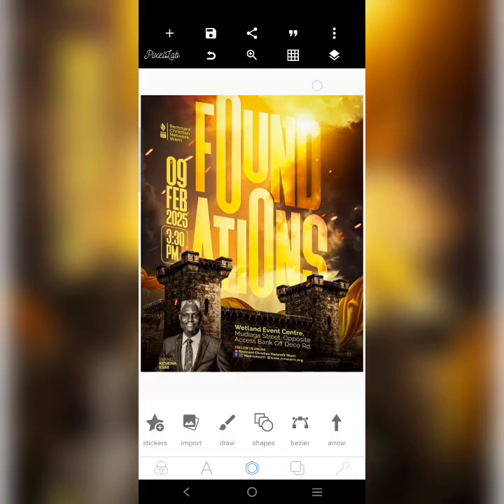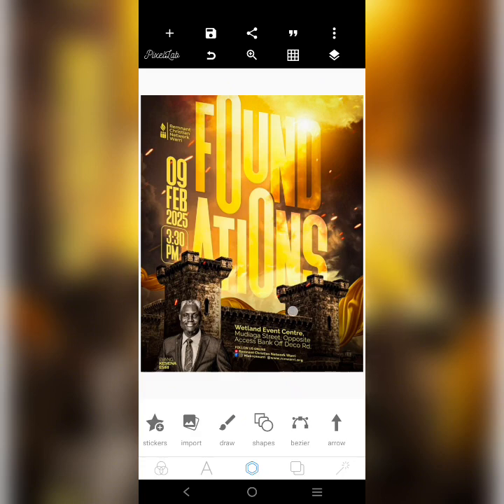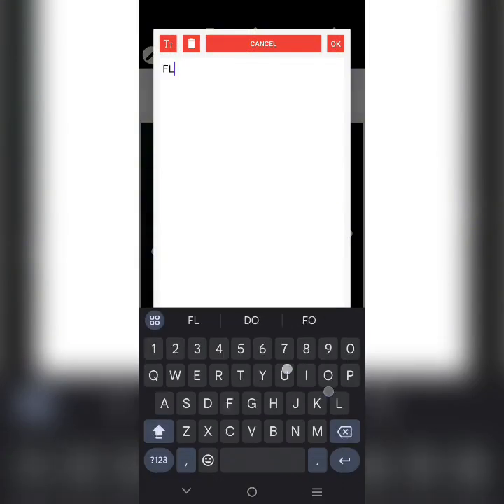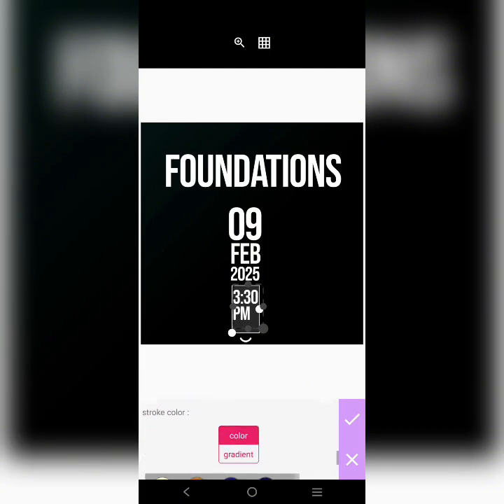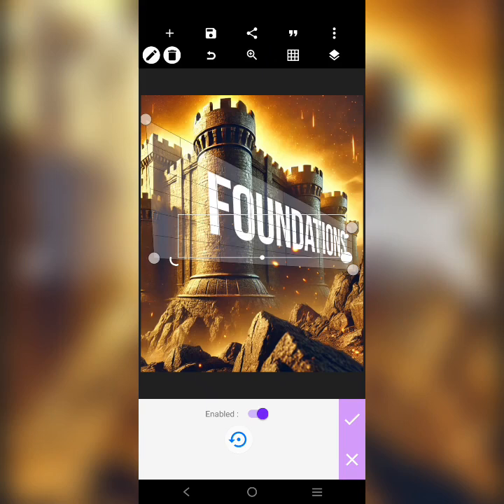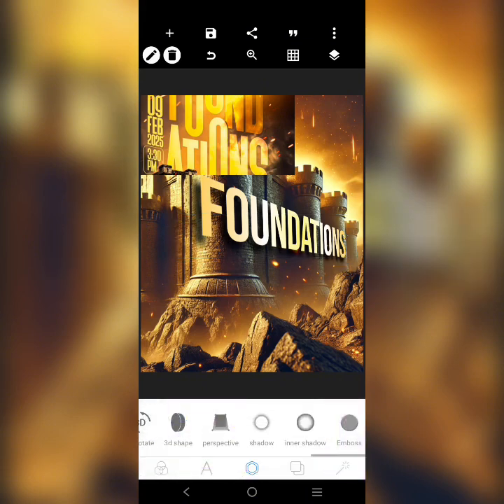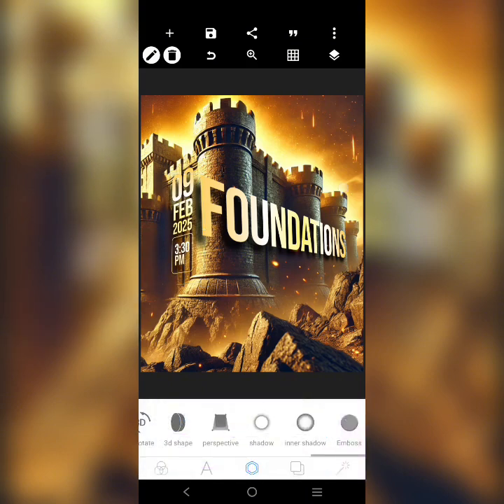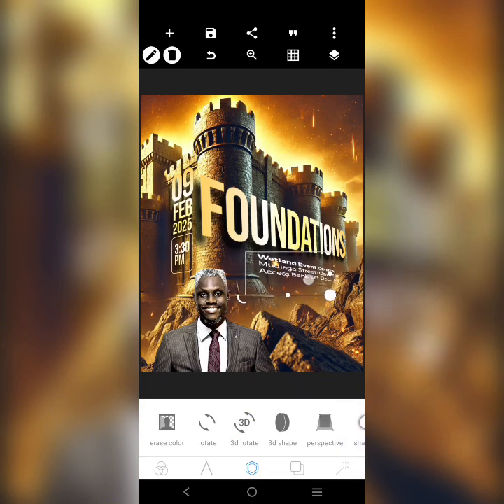Top Graphic Designer Reveals Best Methods for Creating Church Flyers on Your Smartphone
Want to learn how to improve your church flyer designs and make them functional?
In this video, I walk you through the full process of redesigning a church flyer — and show you exactly how to make your flyer more readable, professional, and effective at passing the message.

Whether you're designing for a church event or doing any kind of graphic design, remember this: if your flyer is difficult to read, it's not serving its purpose.

🛠️ What You'll Learn:
• Church flyer design tips
• Mobile graphic design with PixelLab
• Layout, font, and message clarity tricks

👉 New to PixelLab?

(Watch the video to get the 4-letter password 🔐)